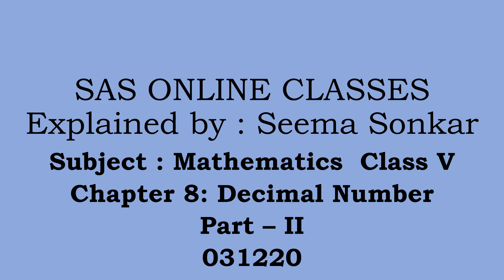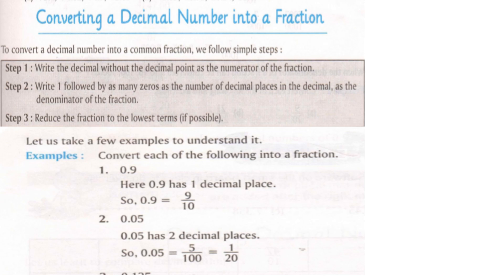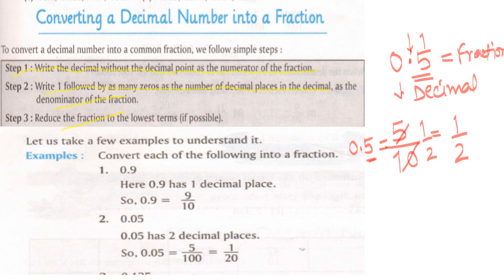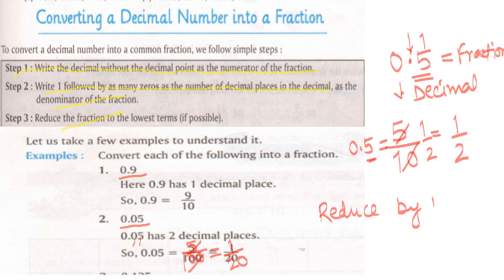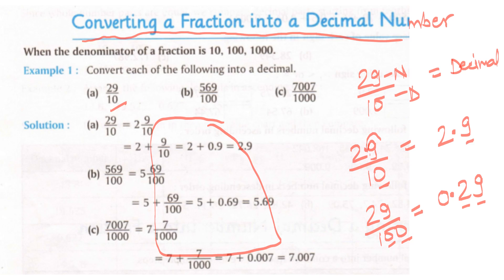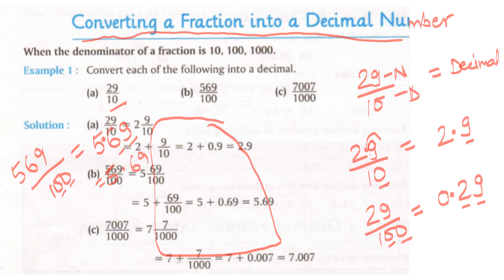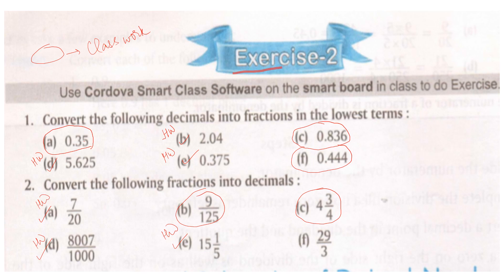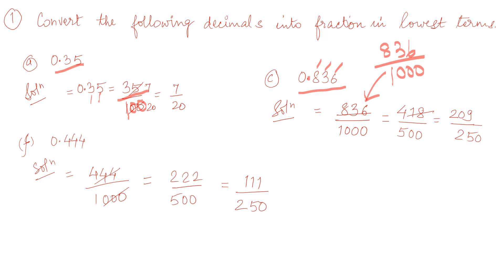Class V Maths Chapter 8 Decimal Number Part II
Conversion of decimal to fraction and fraction to decimal